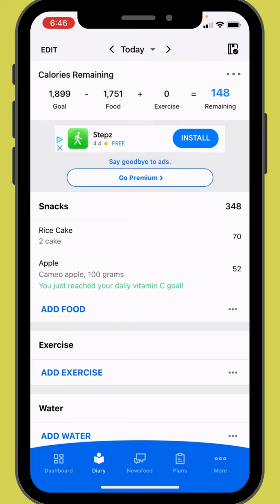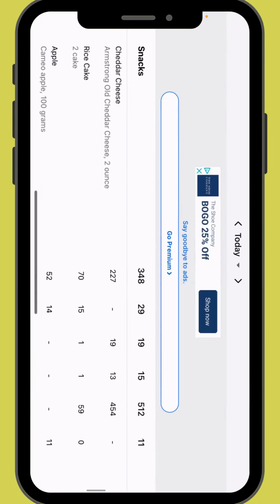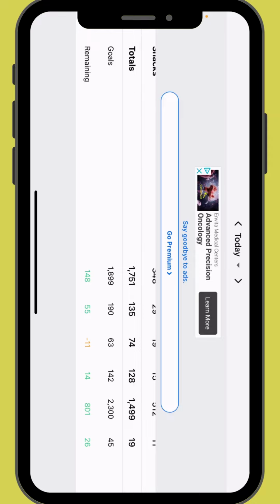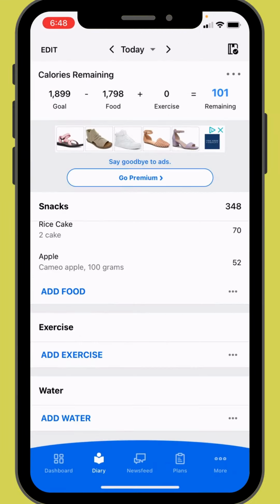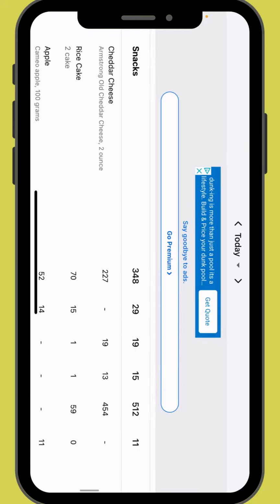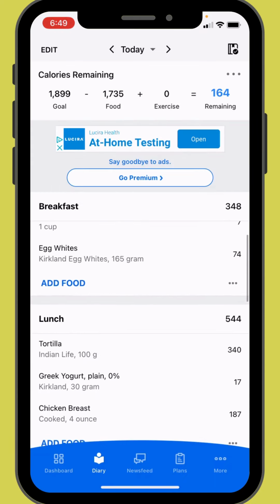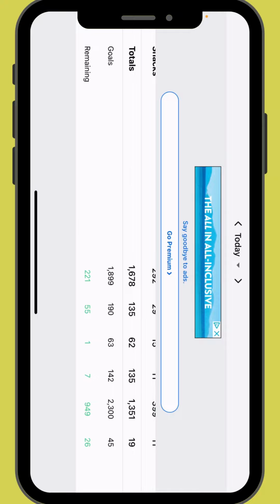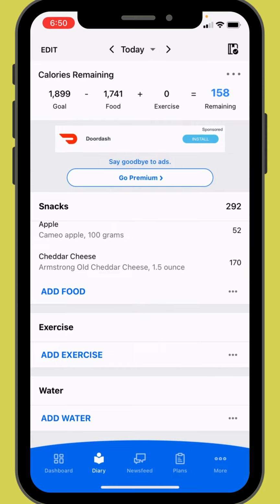Food Planning MFP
How to jenga your macros to fit your daily goals!